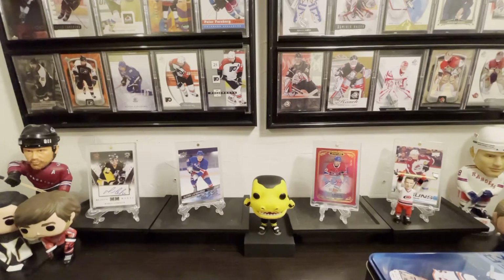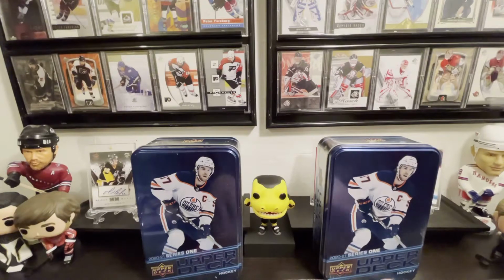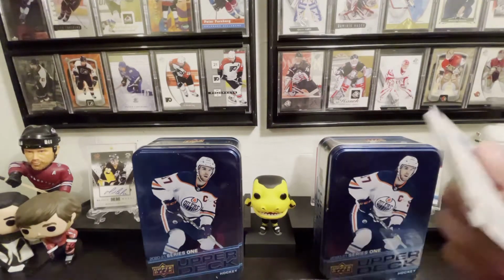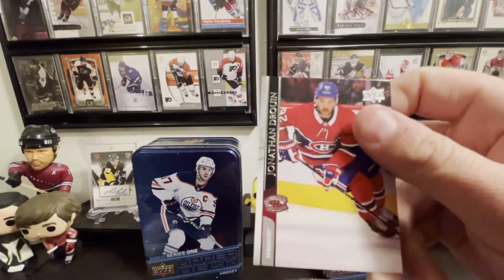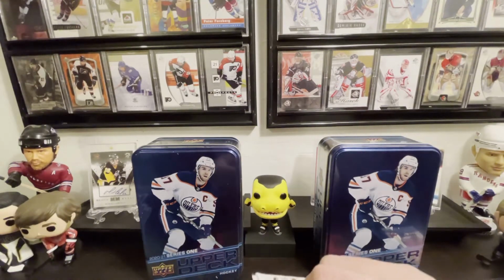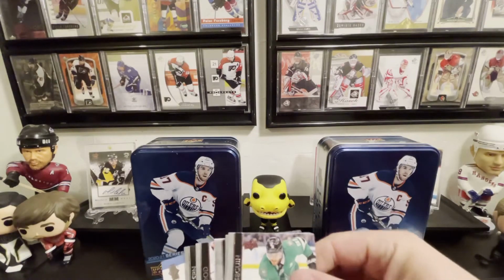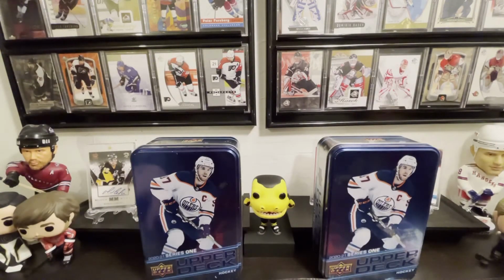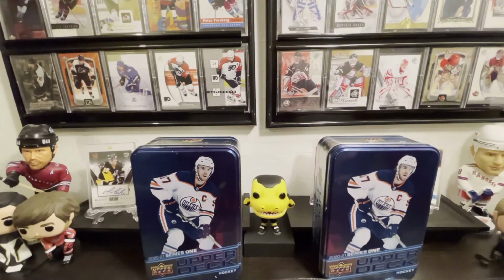Call Me the Tin Man!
Rage Hockey

We open up our first 20/21 Tins!